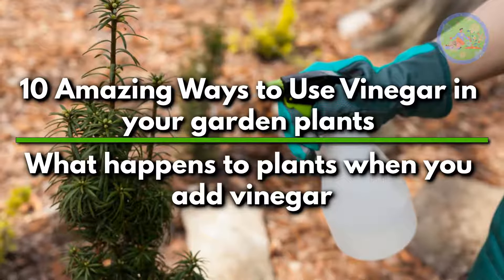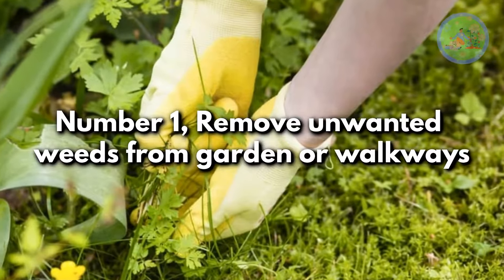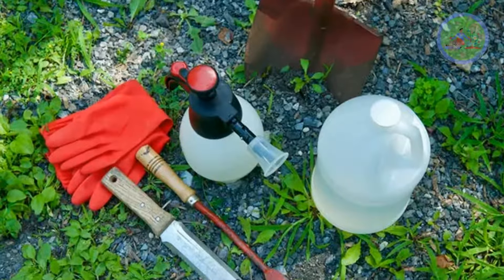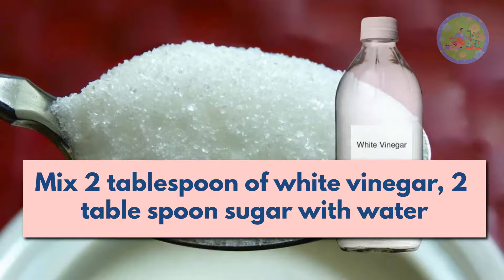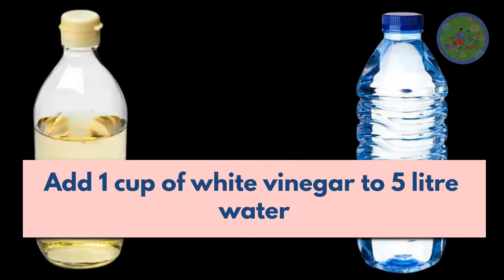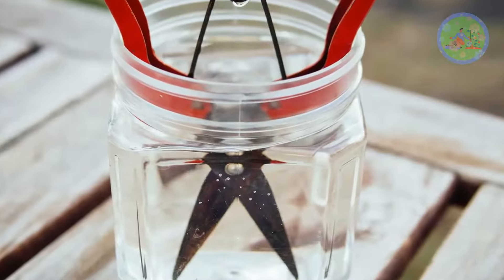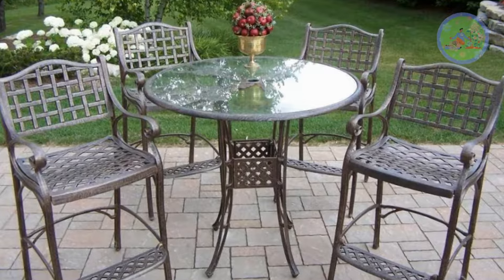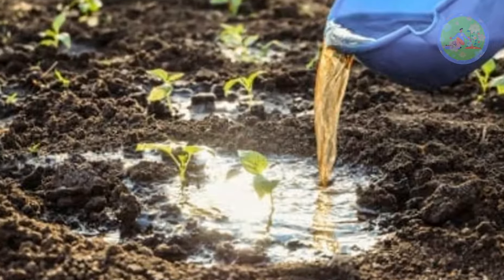10 Amazing Ways to Use Vinegar in your garden plants | What happens to plants when you add vinegar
10 Amazing Ways to Use Vinegar in your garden plants | What happens to plants when you add vinegar

Hello friends! welcome to Gardeners gardening. Today, I am going to tell you about, what happens when you add vinegar to the plants in your garden.

🎦 5 Winter Care tips for your loving Indoor Plants | Tricks to take care of house plants during winter

🎦 Top 10 Trending Indoor Plants of 2023 for your living room | House plants for living room

🎦 5 Best cute easiest type succulents that you can grow as Indoor Plants inside your home

🎦 Don't buy these High Maintenance tough to grow Indoor plants, if you are a busy housewife

🎦 Best thorn less Roses for a Child friendly Garden | Gift these roses to your loved ones